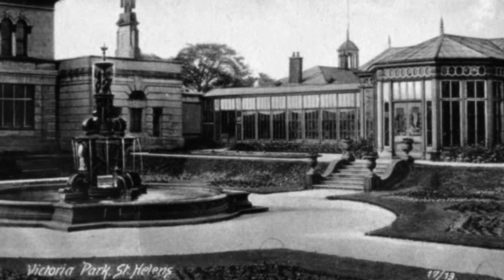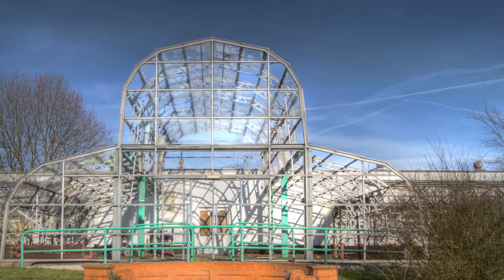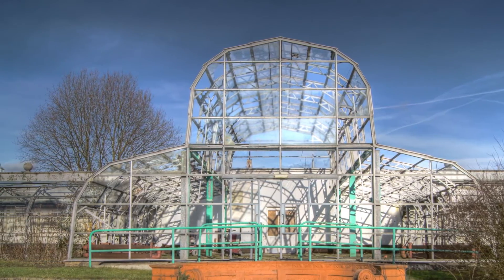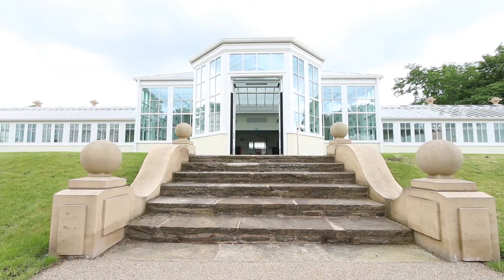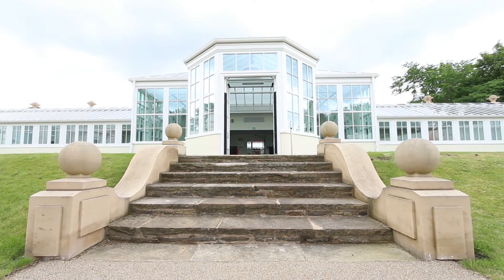Modern glazing brings traditional aesthetics and cutting edge performance to Victorian orangery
The Victorian orangery at the Grade-II-listed Mansion House in St Helens has been given a new lease of life, having been fully refurbished by its owners, charity Age UK Mid-Mersey.

The glazing system provided by Pilkington United Kingdom Limited has allowed the building to be returned to its former glory, recreating the look of a traditional glass house while also delivering 21st century benefits in terms of energy performance, climate control and self-cleaning properties.

In the roof, Pilkington Activ Sunshade™ was used due to its solar control and self-cleaning properties, while Pilkington Suncool™ high-performance coated glass was used in the walls, again for its excellent solar control properties.

In this video, Phil Savage, commercial contracts sales manager at Pilkington, talks through the glass and glazing system used in the project, and how this has transformed the once run-down structure into a lucrative asset for the charity, which it hires out as a wedding and conference venue.